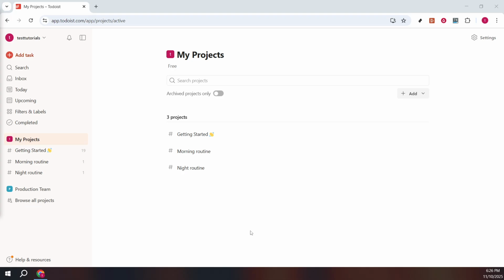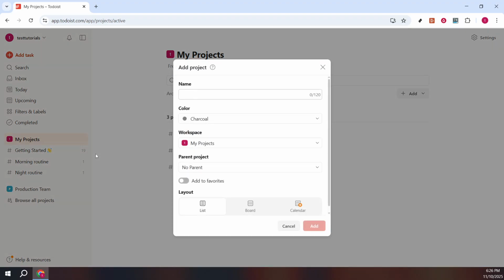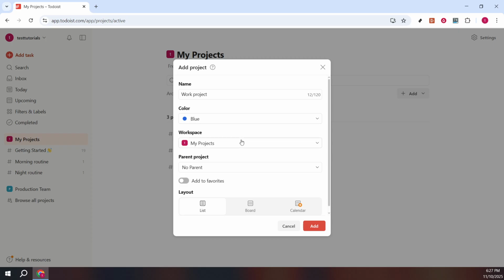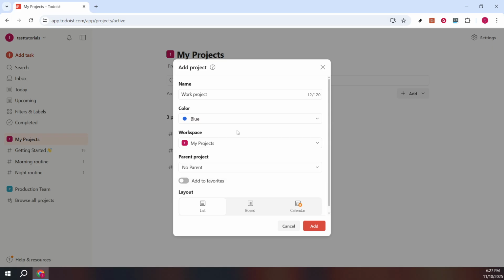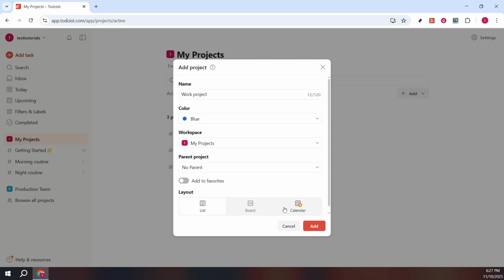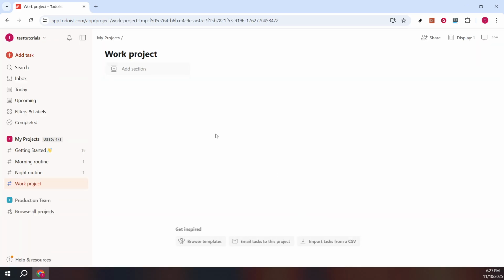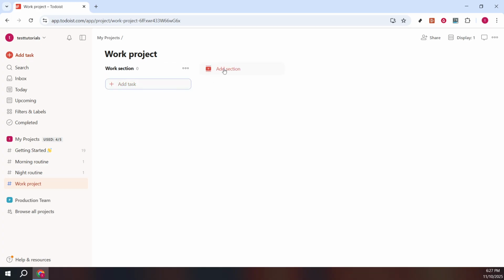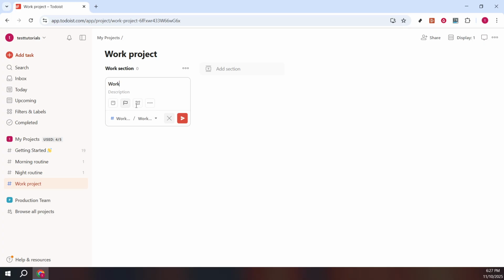How To Use Todoist Boards [2026 Guide]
How To Use Todoist Boards